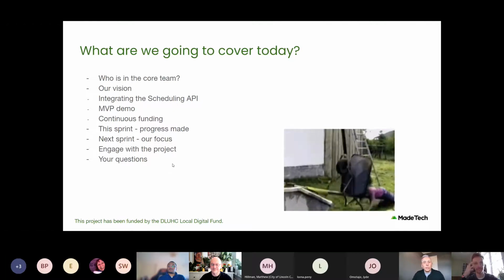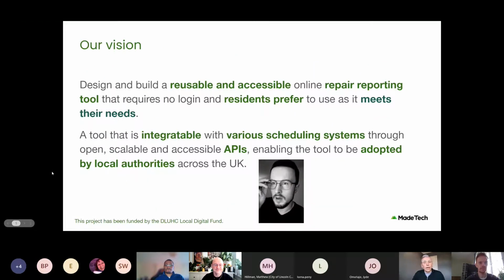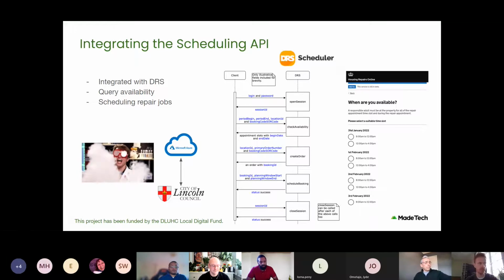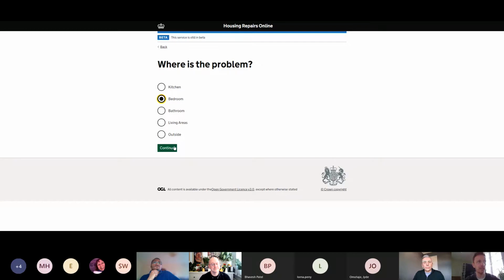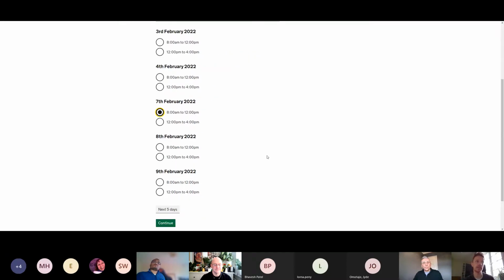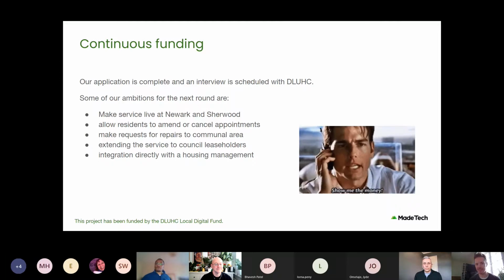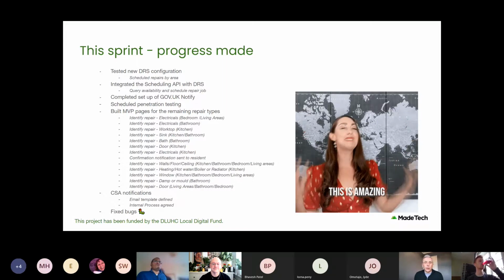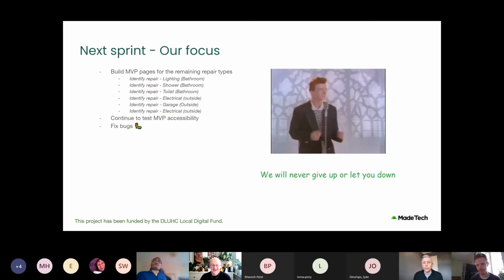Repairs Online Show and Share Sprint 9 01/02/2022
Repairs online digital fund project - Sprint 9 of beta show and share